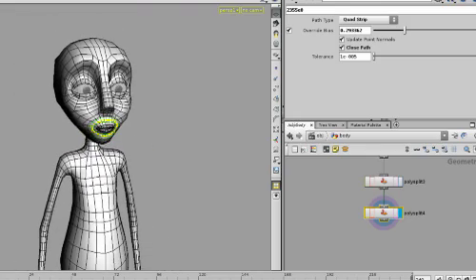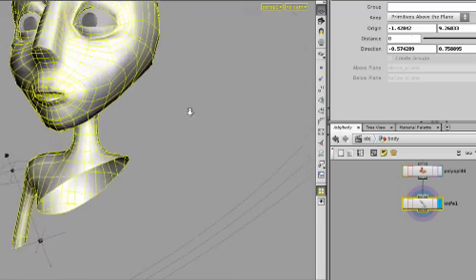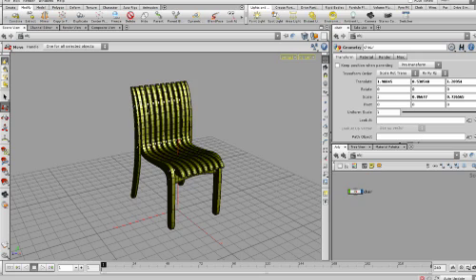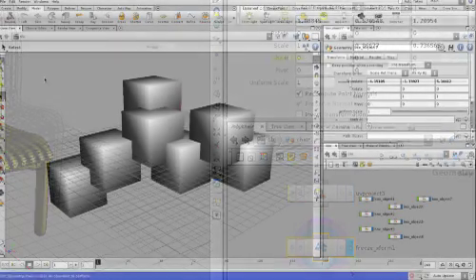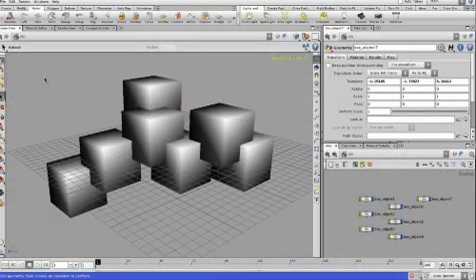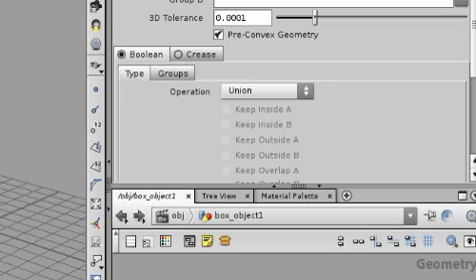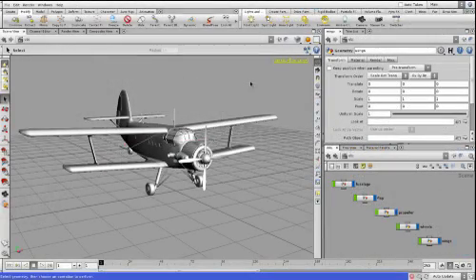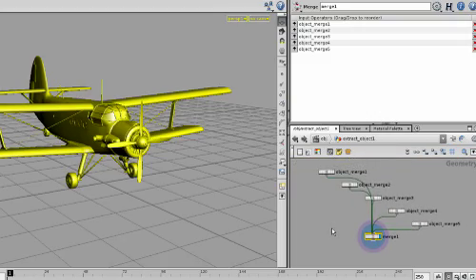houdini 10 - Model Citizen